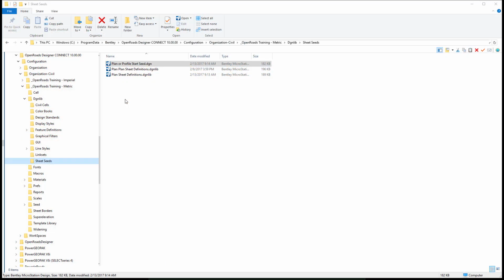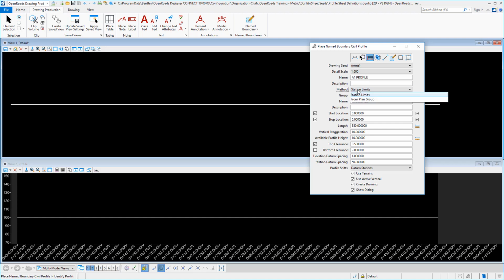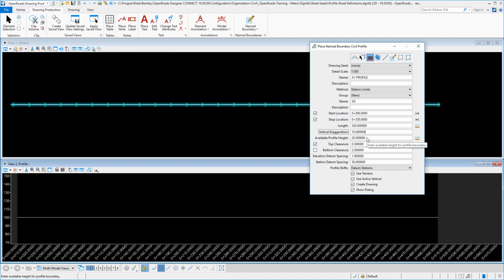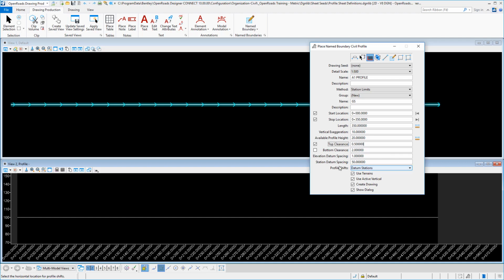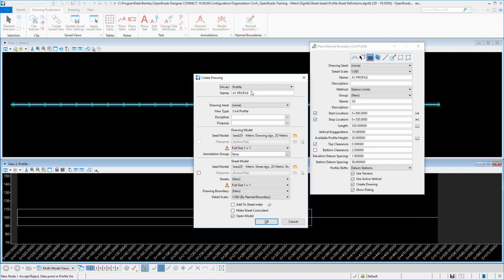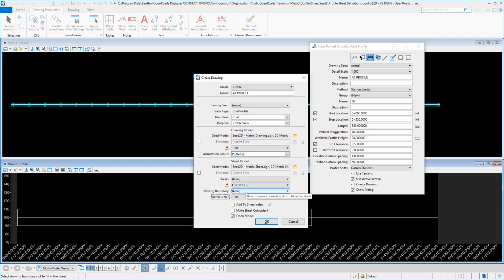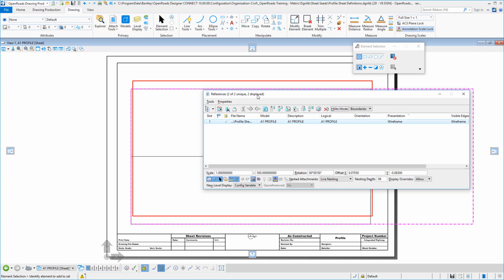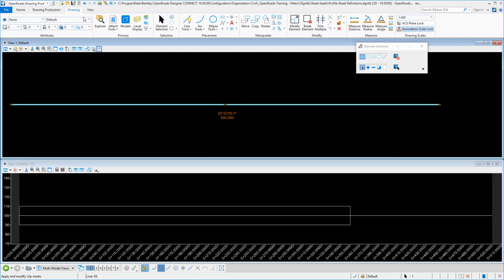06 08 Creating Profile Sheet Definition DGNLib